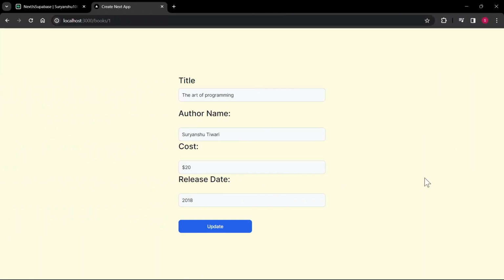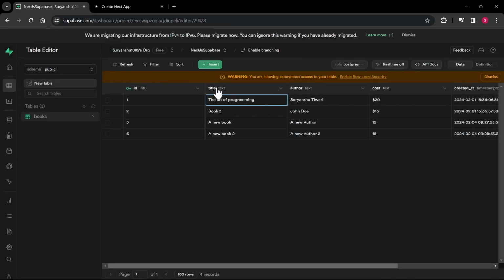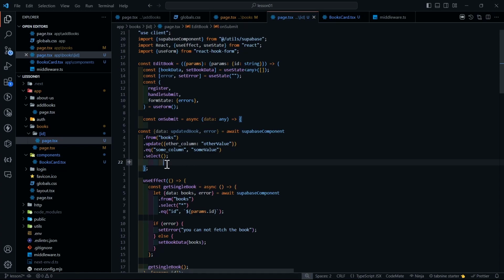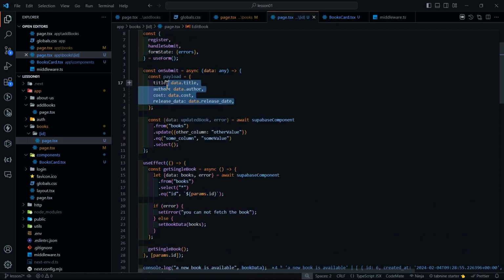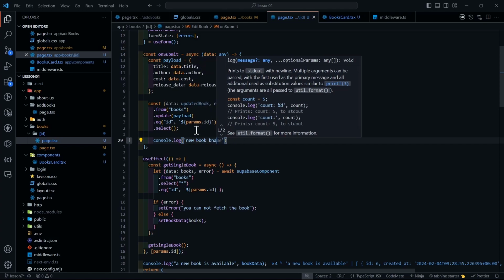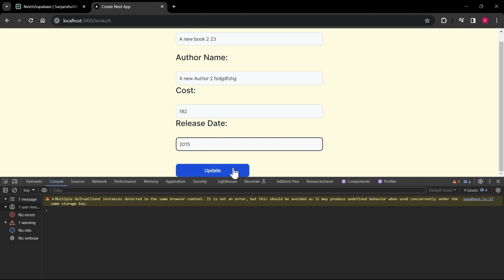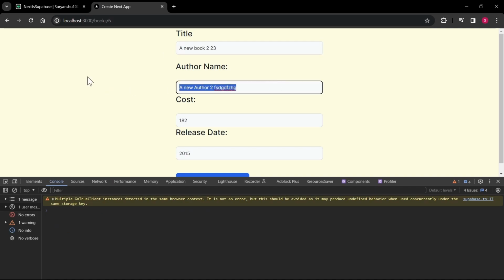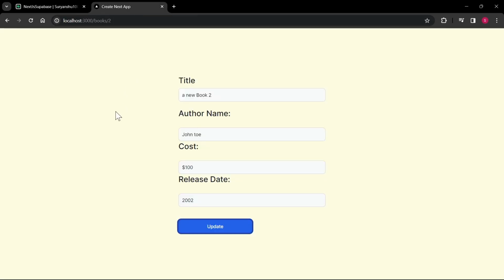Updating a single record in Supabase using ID | Nextjs + Supabase | Part - 9 | Complete Series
Welcome all, In this tutorial, we dive into the process of updating a single record in a Supabase database using its unique ID. Join us in this installment of our comprehensive Next.js + Supabase series, where we provide step-by-step guidance on how to seamlessly manage your database records with Supabase. Whether you're a beginner or an experienced developer, you'll find valuable insights and practical examples to enhance your Next.js and Supabase skills.

Want to catch up on previous parts of the series?

Find all the code and resources used in this tutorial on our GitHub repository